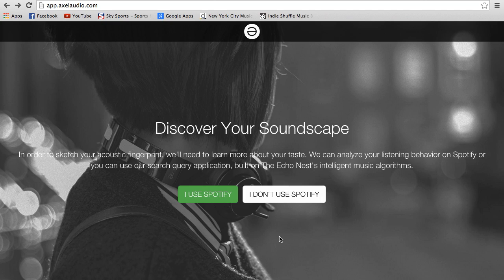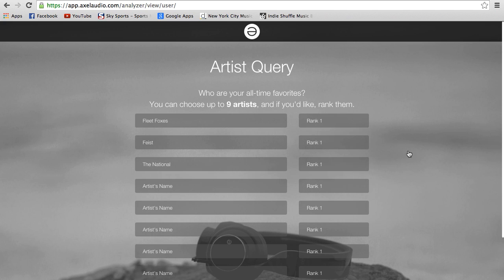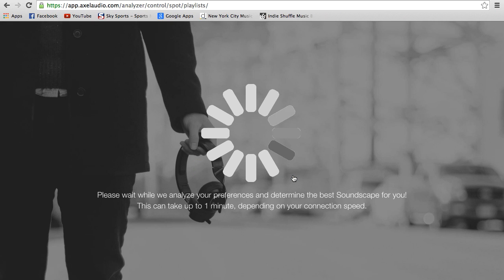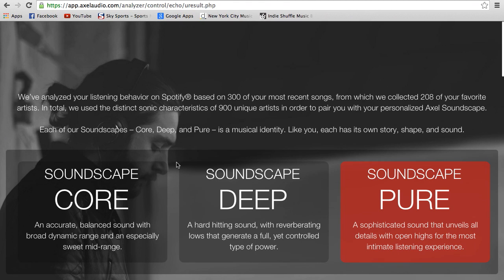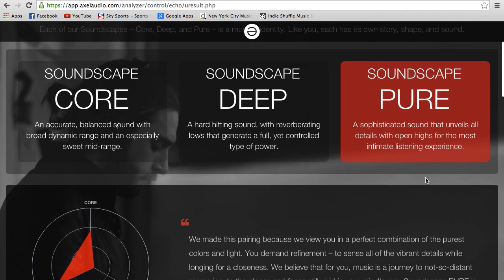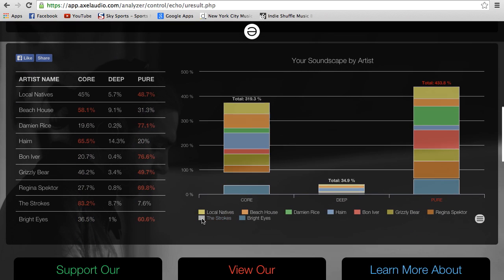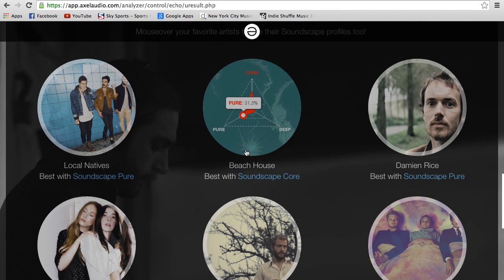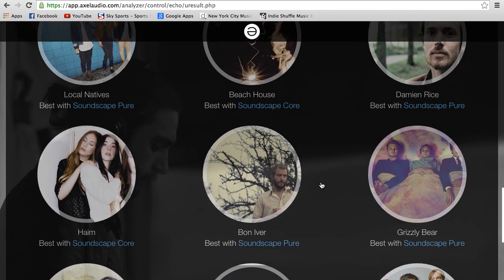Axel Audio: A Guide to The Soundscape App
Axel Audio takes you step-by-step through the Soundscape App. Get a better understanding of the app and how to use it to help you find your Soundscape.

or